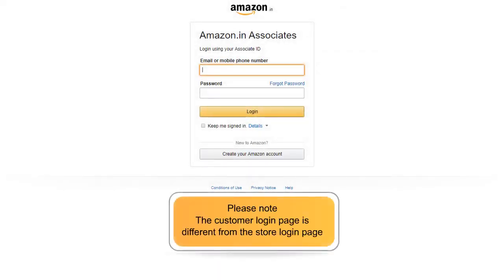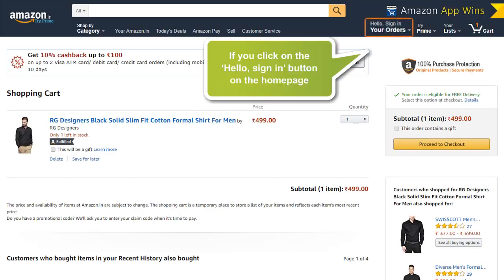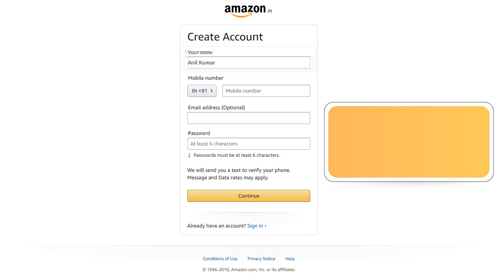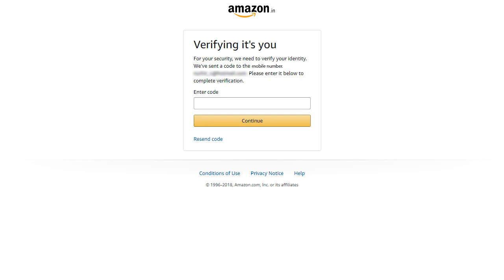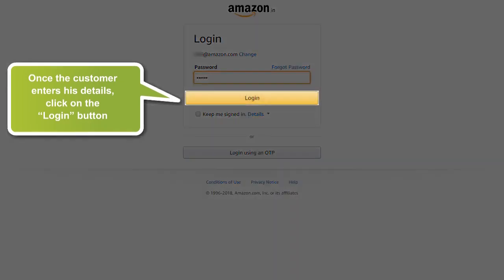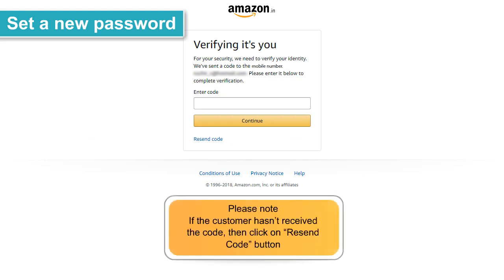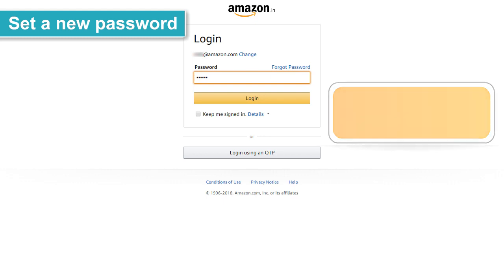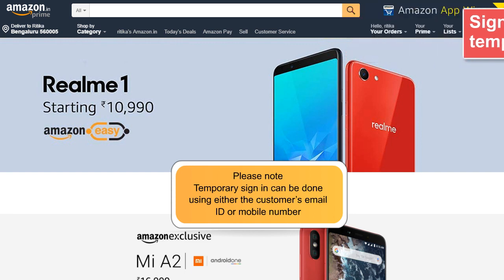Amazon Easy Training Session 4 : Customer Login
This video will explain customer login while using Amazon Easy store account.